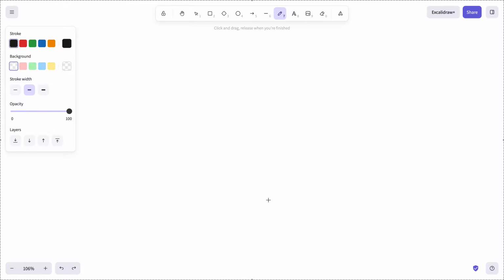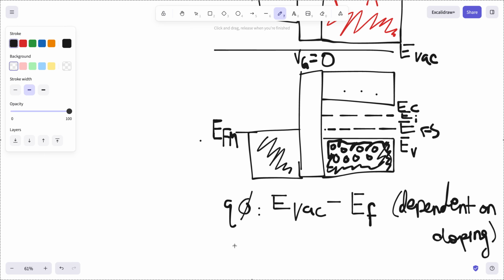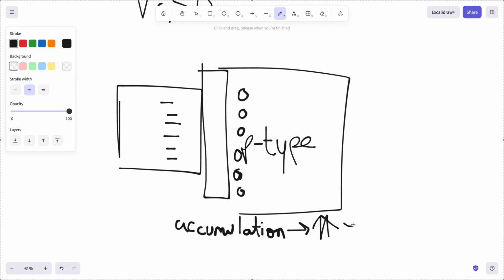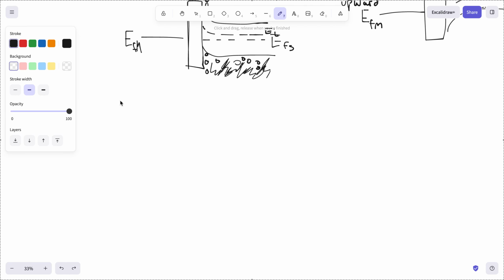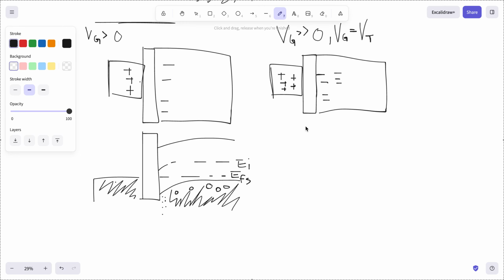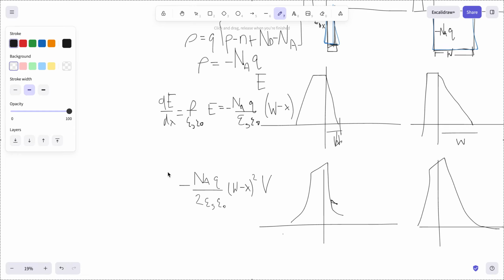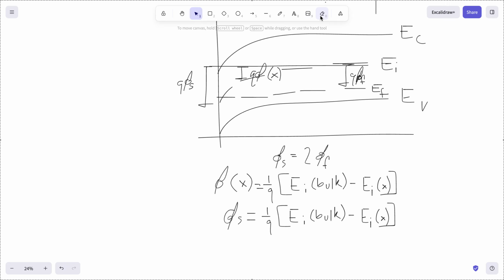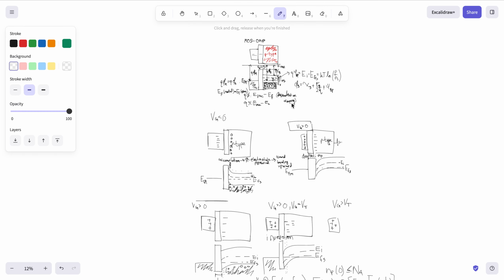MOSCAPs (Intro to MOSFET Transistors) : p-types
In this video, we begin a deep, intuitive introduction to MOSFETs by first understanding the MOS capacitor. You will learn how metal–oxide–semiconductor structures work, why MOS capacitors behave like capacitors, and how band diagrams explain charge behavior at equilibrium and under applied gate voltage. We focus on p-type semiconductors, building physical intuition for accumulation, depletion, and inversion, and explain why threshold voltage is such a critical concept for MOSFET operation. This video lays the essential foundation needed to understand MOSFETs in later lessons, using clear band diagrams, physical reasoning, and electrostatics rather than heavy math.

Chapters
00:00 Introduction to MOS Capacitors and MOSFET Motivation
05:12 Band Diagrams and Energy Levels at Equilibrium
14:40 Work Function, Electron Affinity, and Surface Potential
27:05 Accumulation, Depletion, and Inversion in P-Type MOS Capacitors
42:30 Charge, Electric Field, Voltage Profiles, and Threshold Concept